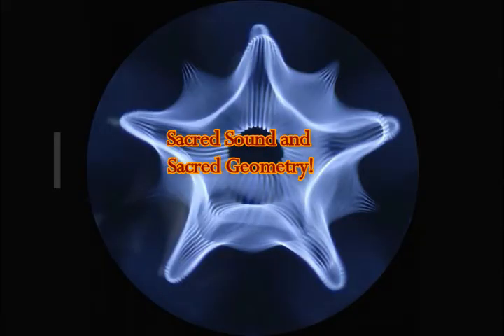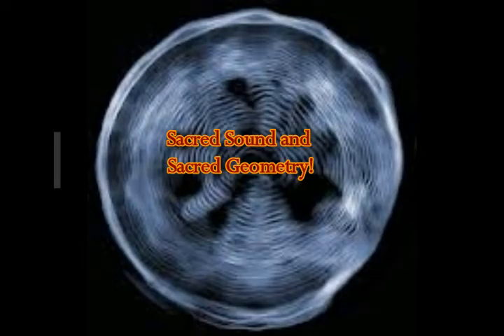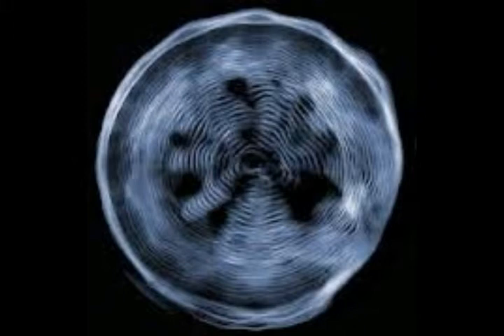Sacred Sound and Sacred Geometry! Even Our Thoughts Create 'Sound!'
Please Support:
Links -
1) Translated by me from Greek aarticle Diadrastika
2) Thumbnail image - sound geometry ieros-hxos-ierh-gewmetria.jpg